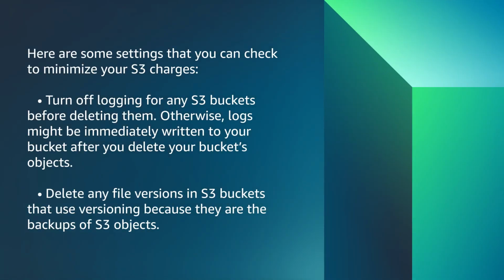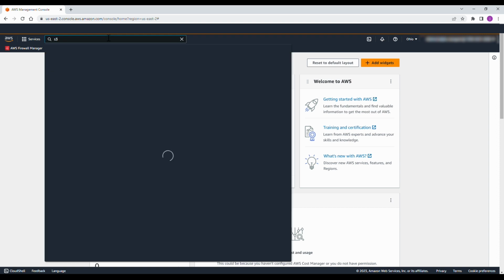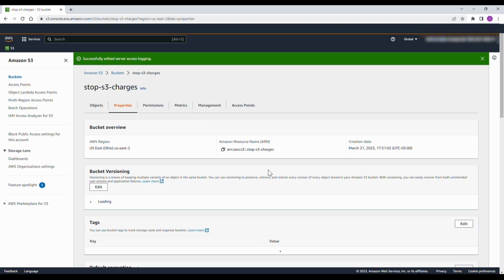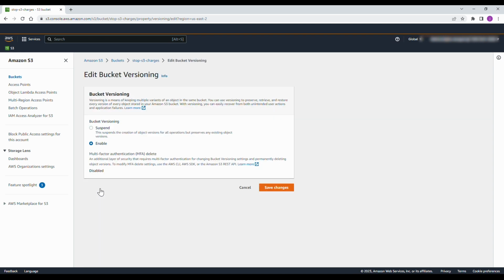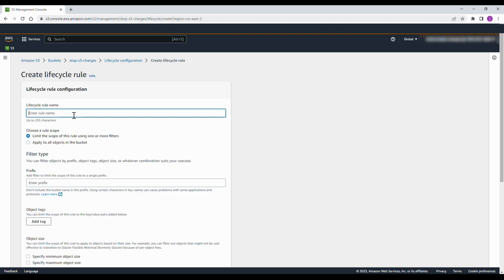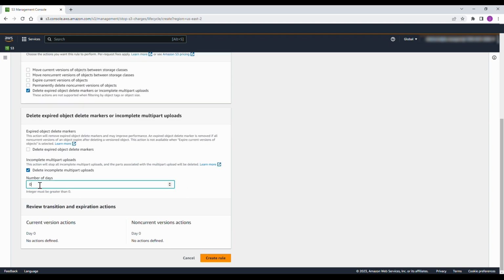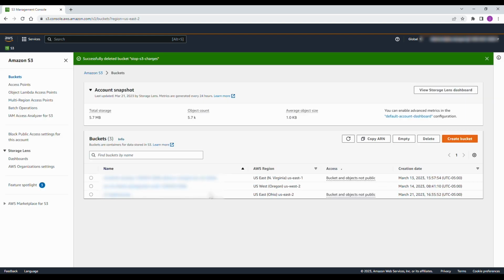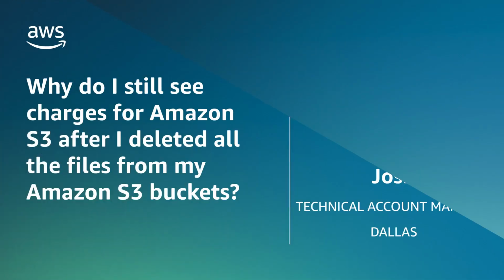Why do I still see charges for Amazon S3 after I deleted all the files from my Amazon S3 buckets?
Skip directly to the demo: 0:21

For more details on this topic, see the Knowledge Center article associated with this video

Josh shows you why you still see charges for Amazon S3 after you deleted all the files from your Amazon S3 buckets.

0:00 Introduction
0:21 Chapter 1
2:21 Chapter 2
3:59 Closing